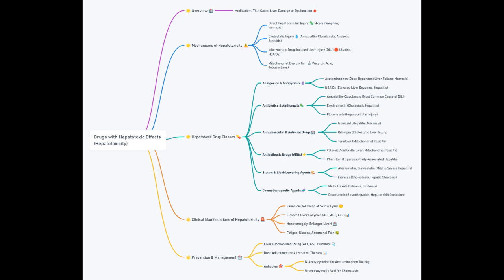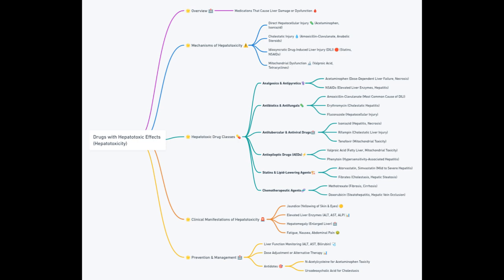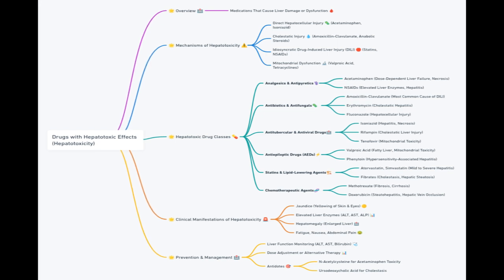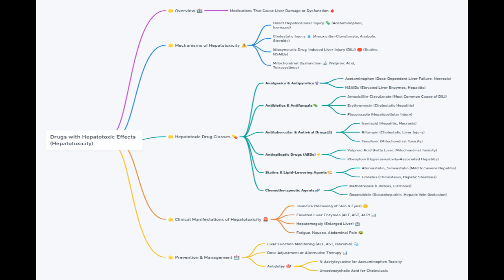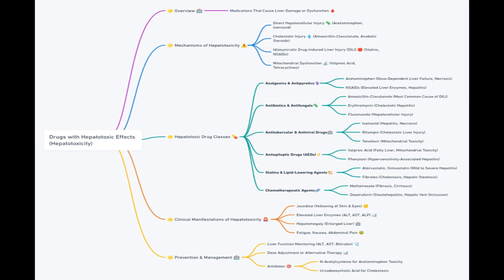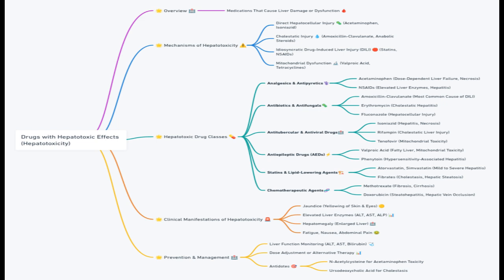Drugs with Hepatotoxic Effects Mindmap: Liver Toxicity & Mechanisms! 🏥⚠️ | USMLE, PLAB, AMC & More